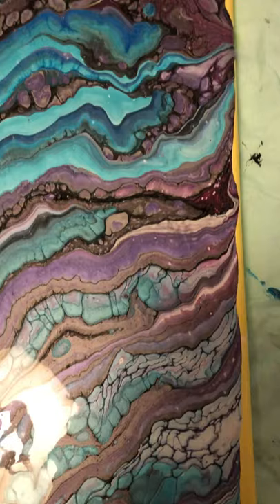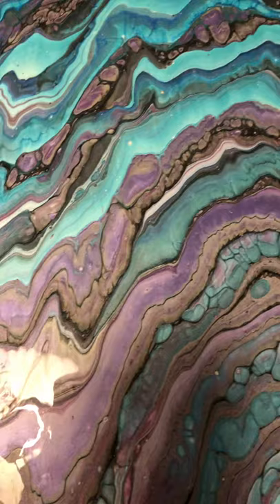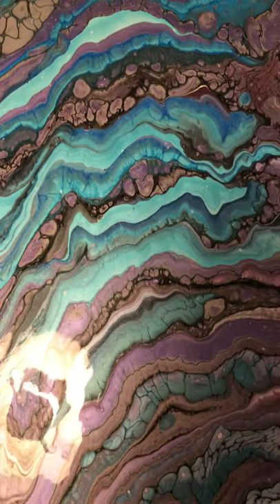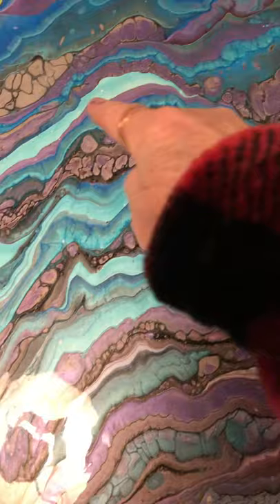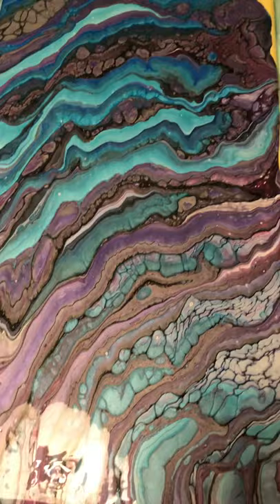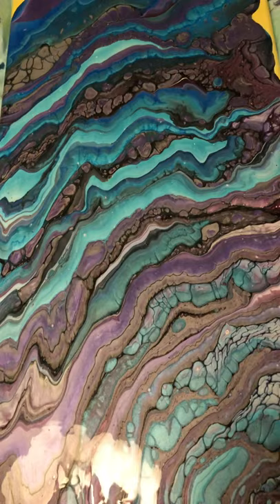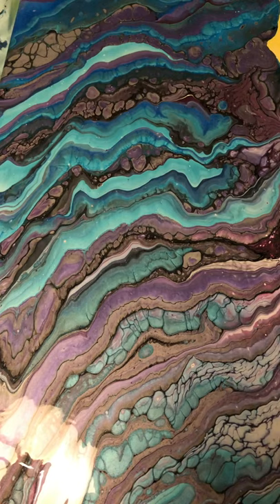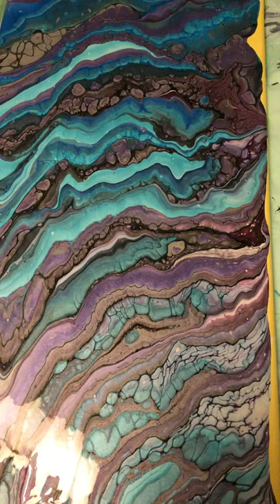ACRYLIC POUR JUDY MOORE METALLIC PAINT SATIN ENAMEL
Acrylic pour painting with# blue ..teal ..emerald green silver metallic’s .. add a little water..#(satin enamel ..half artist loft)..milk folk white paint with artist loft..White...half and half#